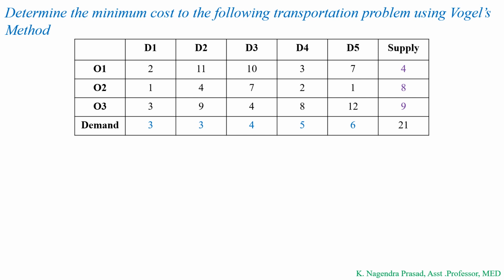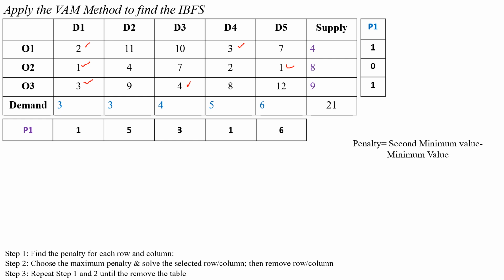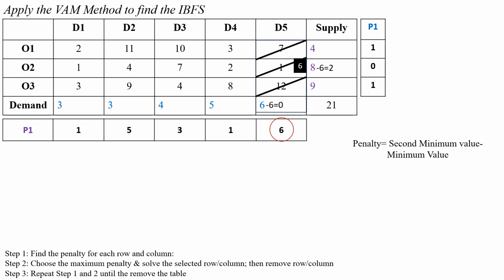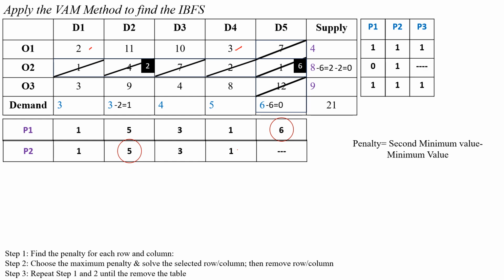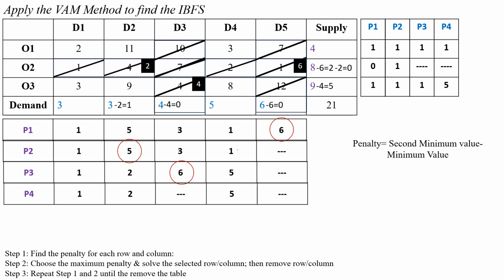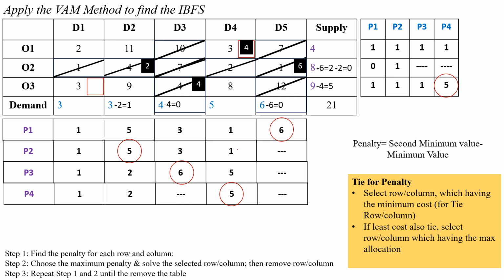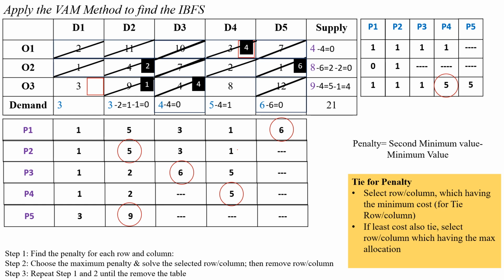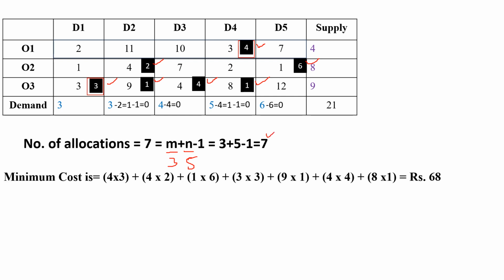Vogel’s Approximation Method | How to Solve Tie Case in Penalty | Transportation Problem | MBA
In this video, we explain how to handle the Tie Case in Vogel’s Approximation Method (VAM) while solving a Transportation Problem in Operations Research.

Many students get confused when two or more rows/columns have the same penalty value. In this lecture, we clearly explain the tie-breaking rule with a complete step-by-step numerical example.

🔹 Topics Covered:

✔ Quick revision of Vogel’s Approximation Method (VAM)
✔ How to calculate row and column penalties
✔ What is a Tie Case in penalty?
✔ Step-by-step tie-breaking procedure
✔ Allocation rules in tie condition
✔ Complete solved transportation example

This topic is very important for competitive exams like:

GATE Mechanical

RRB JE

ESE (Engineering Services)

TSPSC AE / APPSC AE

If you are preparing for Mechanical, Civil, Production, or Industrial Engineering exams, this video will help you avoid mistakes in VAM problems and improve accuracy.

VAM Tie Case
Tie Case in Penalty VAM
Transportation Problem VAM
VAM Step by Step
Transportation Problem Numerical
Initial Basic Feasible Solution
IBFS in Transportation
Operations Research VAM
VAM Tie Breaking Rule
VAM vs LCM
OR for GATE
SSC JE Operations Research
RRB JE OR Preparation